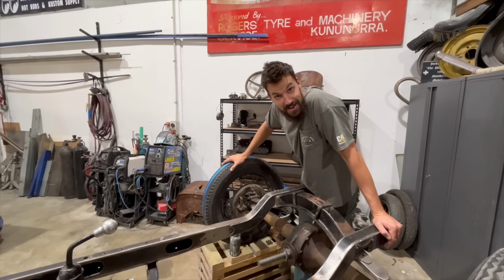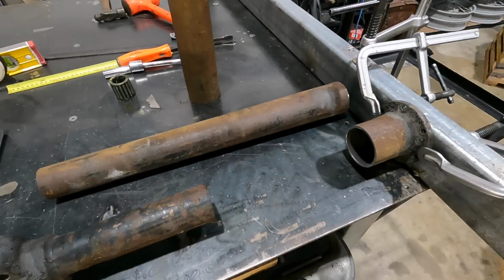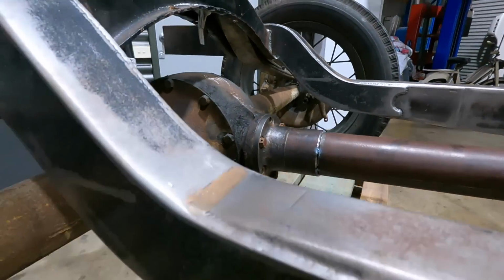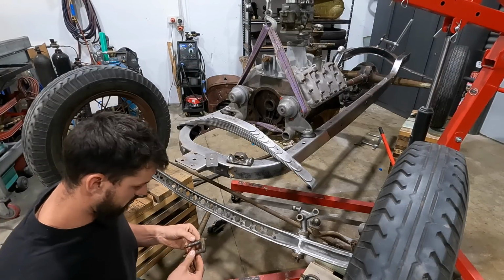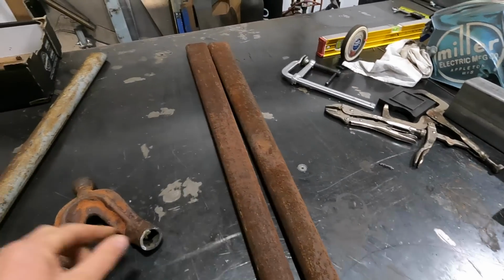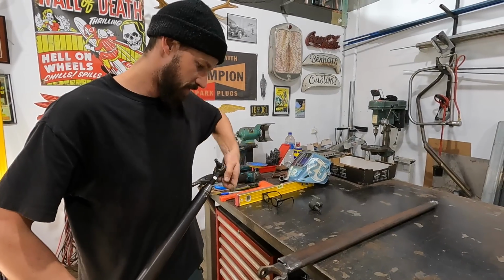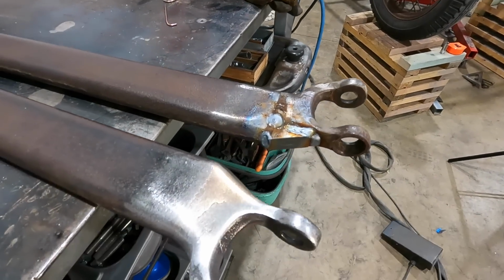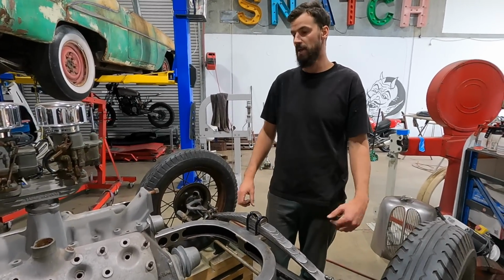SPLIT WISHBONES and REAR TORQUE TUBE SHORTENING - Single seater race car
On this episode we split and fit the front wish bones, clean up the leaf spring and start to shorten the rear torque tube on the Single seater race car. 63 days to go. Burning the midnight oil.